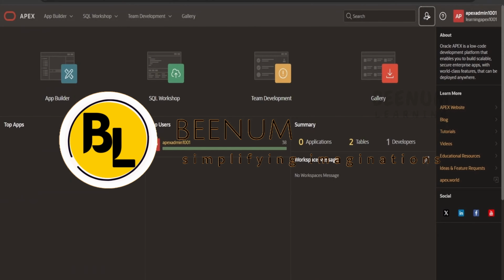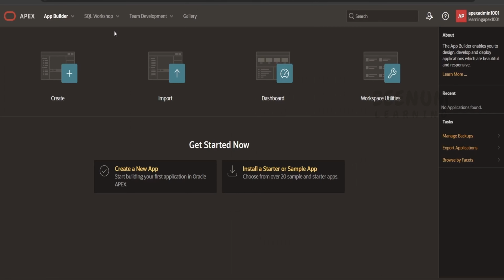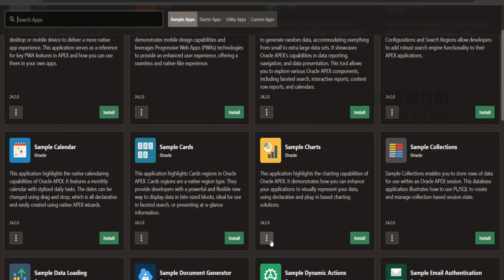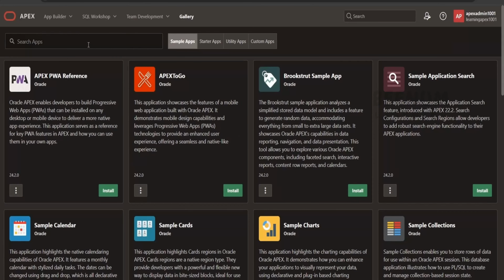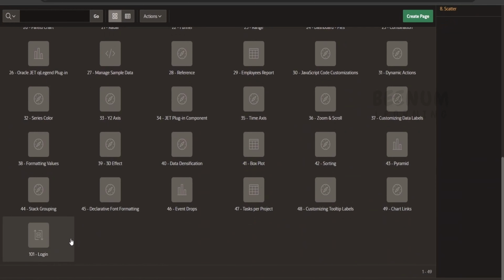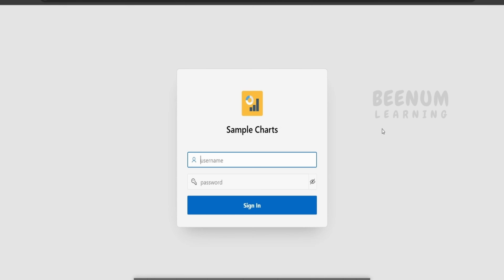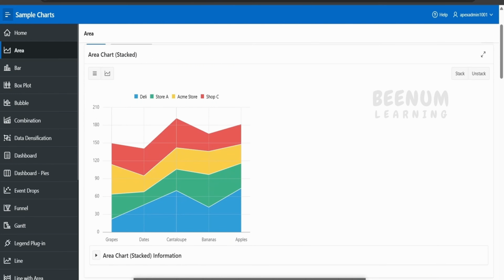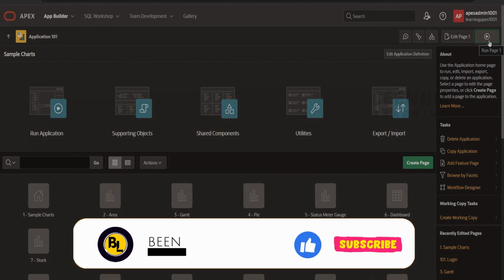APEX 08: Create a simple Oracle Apex application with Gallery, Apex starter app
With this video we will learn How to Create a simple Oracle Apex application with Gallery, create Oracle Apex starter app in 2 second, build Oracle Apex application using gallery, prebuilt Oracle Apex application

00:01  Introduction and overview of class

04:34  Please donate and support us